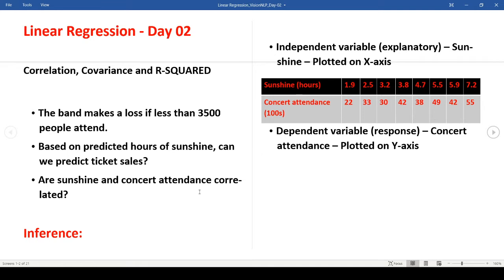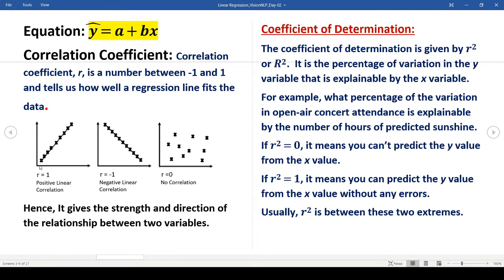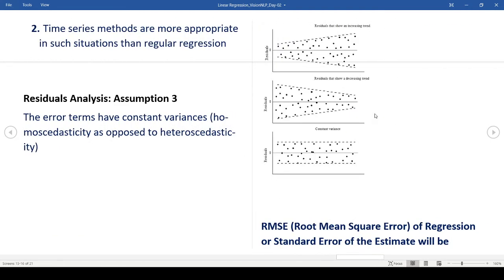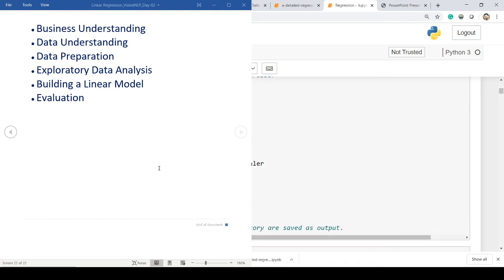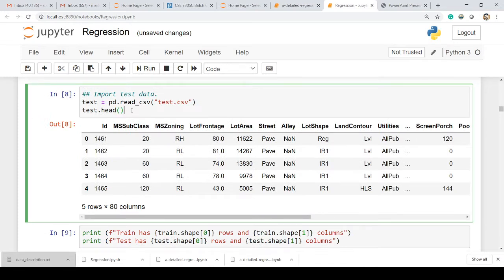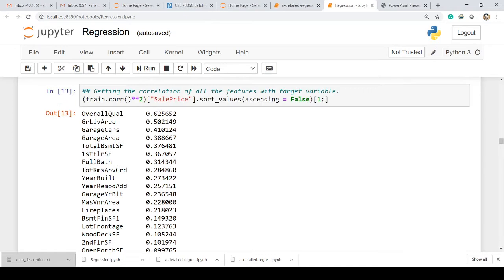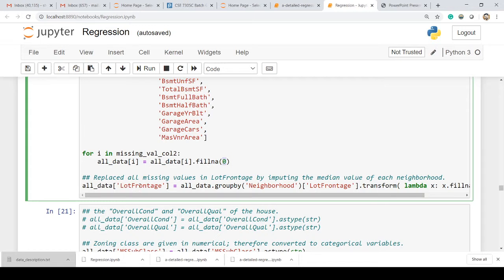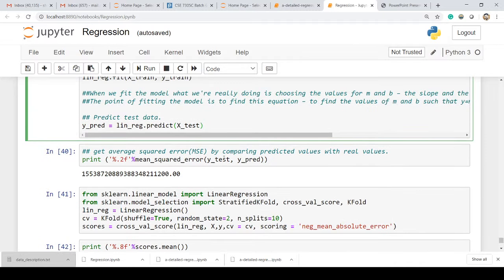Linear Regression with real-world case studies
Interested to up-skill yourself in Machine Learning?
Curious about how to approach machine learning real-world problems and applications of machine learning?

- Linear regression
- Application Of Linear Regression
- Real-world case studies with Python

About Presenter :
Shivashis Swain is currently pursuing MSc in Data and Business Analytics at Rennes School of Business, France.
studied the Post Graduation diploma Program at the International School of Engineering (INSOFE), Bangalore.
He also worked in Business Development roles involving client relationship management and business reporting.